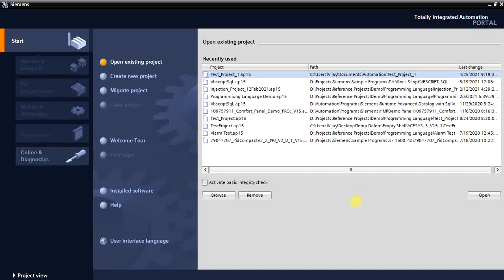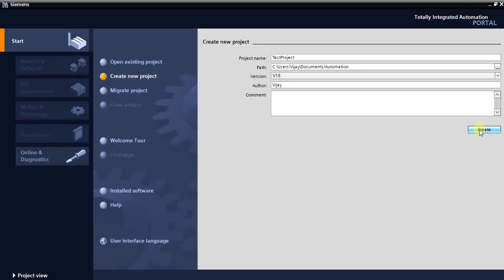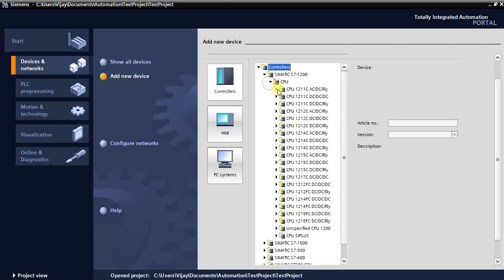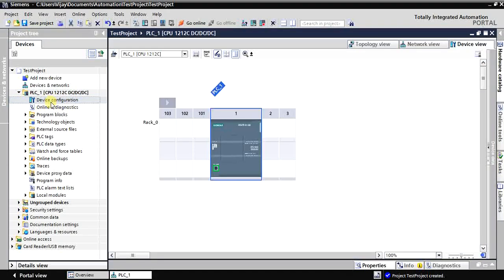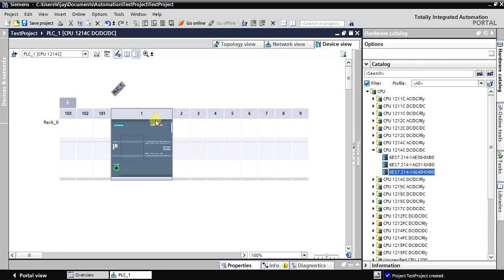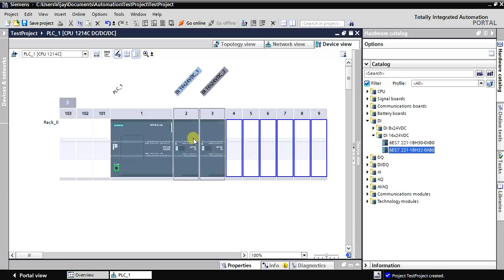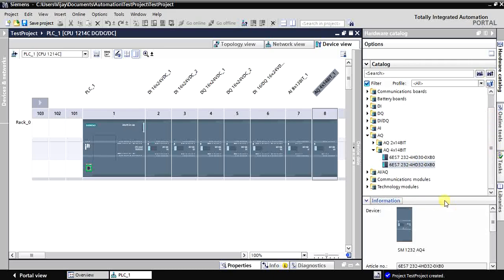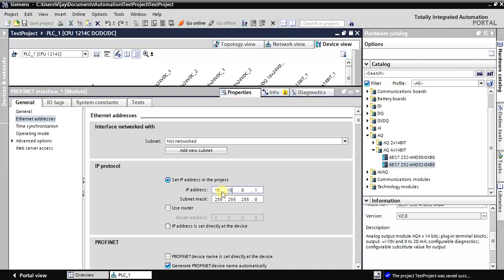Siemens TIA PLC New project creation, Hardware configuration - Video 01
New Project Creation using S7 1200 PLC